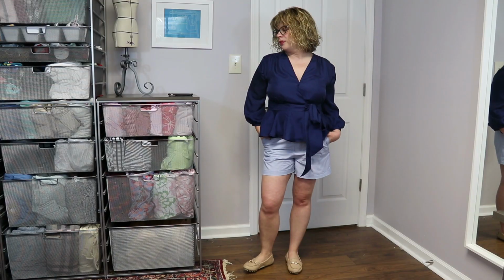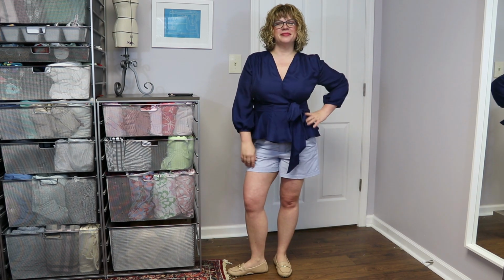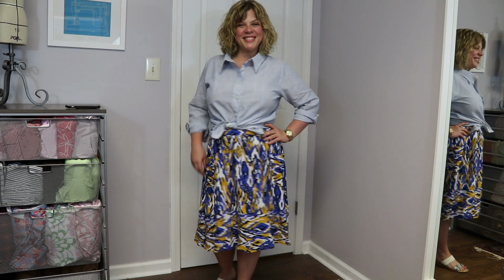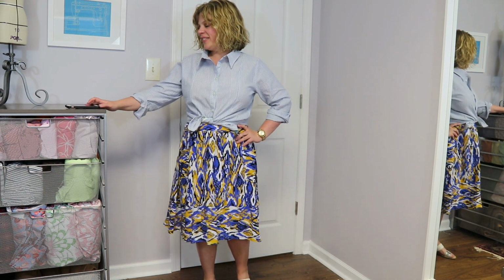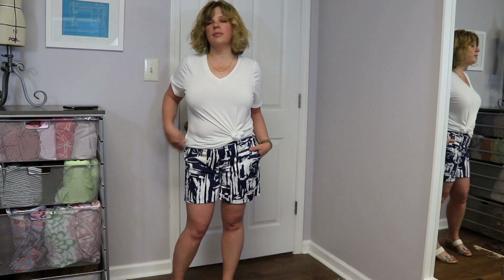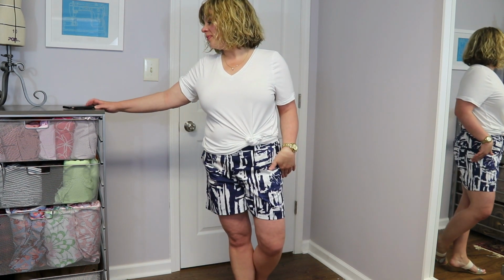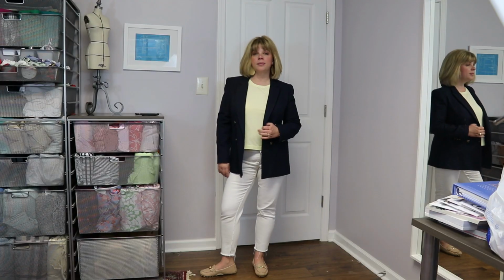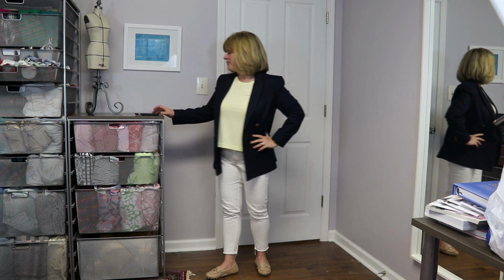Planning a Module Part 1: Finding Silhouettes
Welcome to part 1 of a mini-series.  Over the next 4 videos I will be taking you through the process I use for planning my modules.  Today we are talking all about silhouettes, or the different shapes of separates that you find most flattering on your body.  As always, let me know if you have any questions in the comments below!
The idea for modules comes from Christie Ressel on YouTube (she is a stylist, not a seamstress, but her ideas are fantastic and very applicable!)
For more information on identifying your body type, you can watch a series of fantastic videos at Aly’s Art on YouTube
What I’m wearing:
Vintage J.Crew Jean Jacket